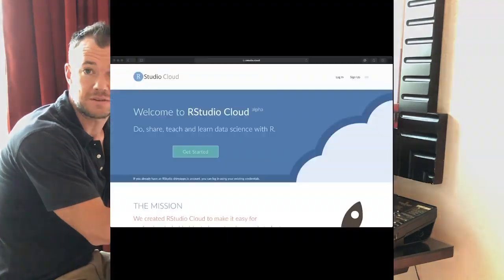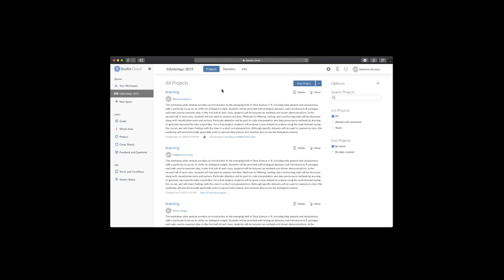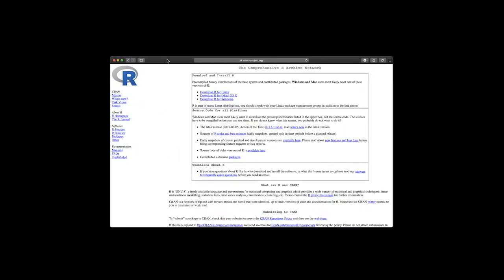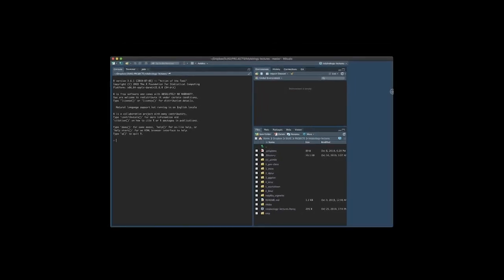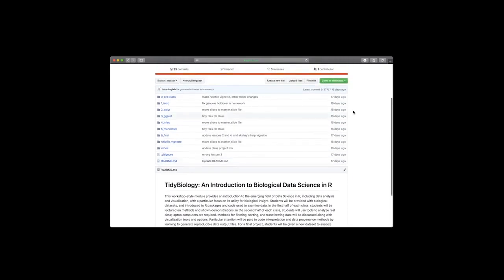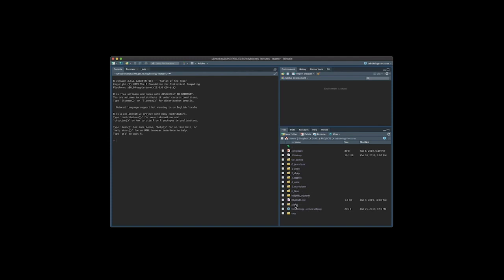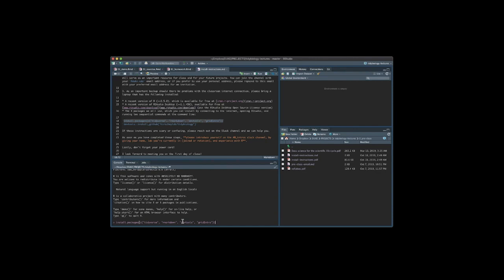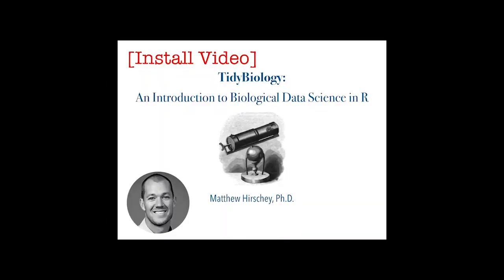Tidybiology: Introduction to Biological Data Science in R - Fall 2019 - Install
This workshop-style module provides an introduction to the emerging field of Data Science in R, including data analysis and visualization, with a particular focus on its utility for biological insight.

This short install video will walk you through the software you need to prepare for class.

1. Please sign up for a free RStudio Cloud account at . On the day of the class, I'll provide you with an RStudio Cloud project that contains all of the course materials.

2. please sign up for and install Slack at . I have created a Slack channel for our work together at , and will serve as an important resource for class and for your future projects.

3. As an important backup should there be problems with the classroom internet connection, or if you're following along at home, then I will show you how to download:

* A recent version of R, which is available for free at cran.r-project.org
* A recent version of RStudio Desktop, available for free (use the RStudio Desktop Open Source License version).
* The R packages we will use, which you can install by connecting to the internet, opening RStudio, and running two sequential commands at the command line:

`install.packages(c("tidyverse", "rmarkdown", "devtools", "gridExtra"))`
`devtools::install_github("hirscheylab/tidybiology")`

Course materials are located at: